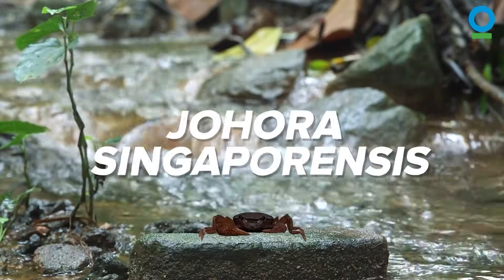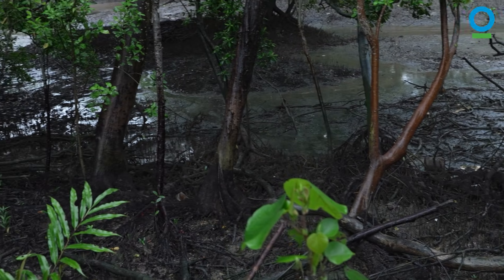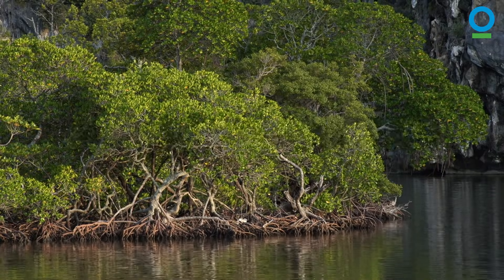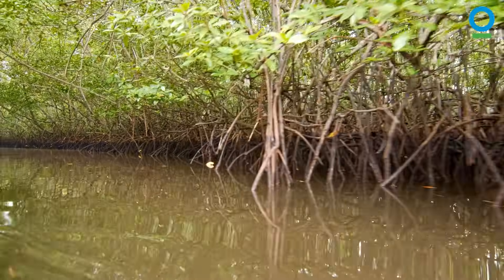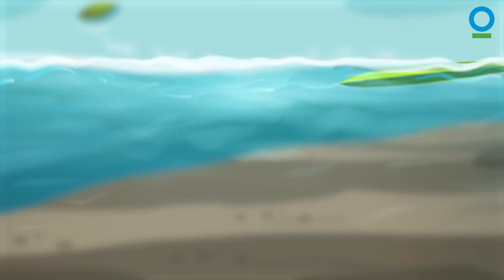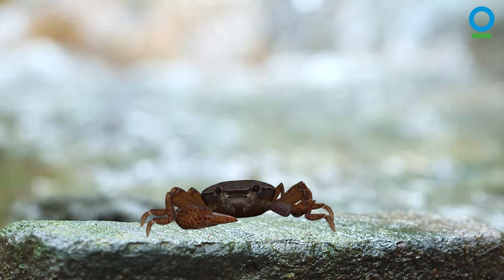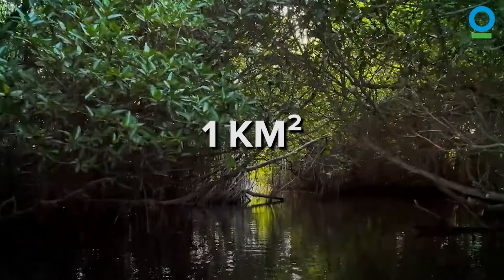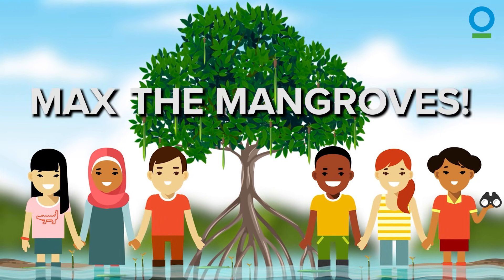What Are Mangroves?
Discover the fascinating world of mangroves with Jo, the Singapore Freshwater Crab. She will unveil the secrets of mangroves – where they thrive, how they flourish and the remarkable characteristics that enable them to survive in tough conditions across the world.